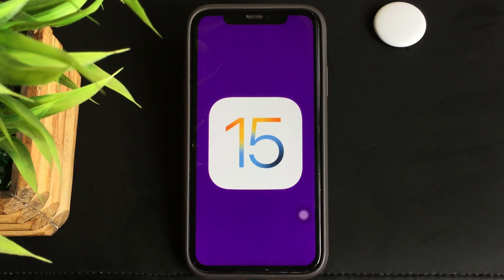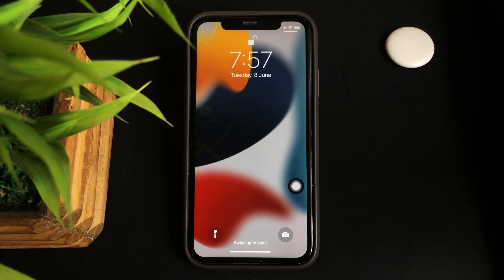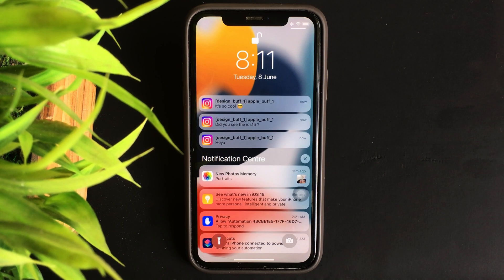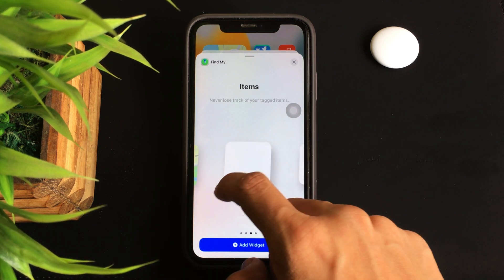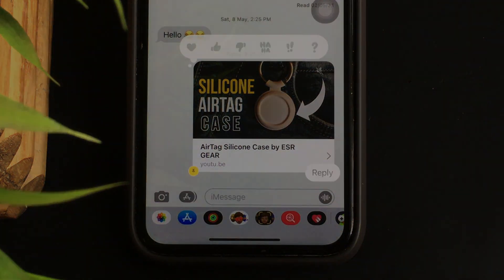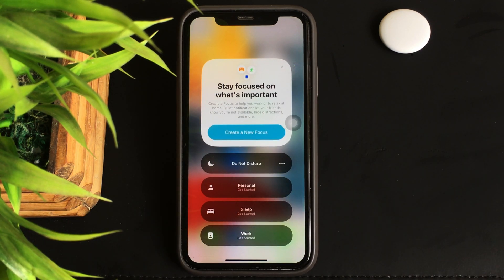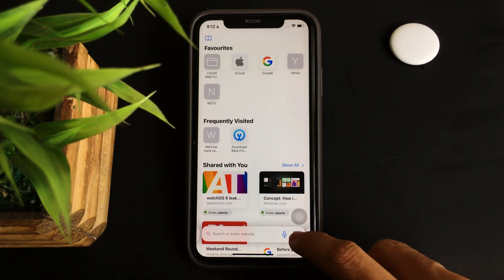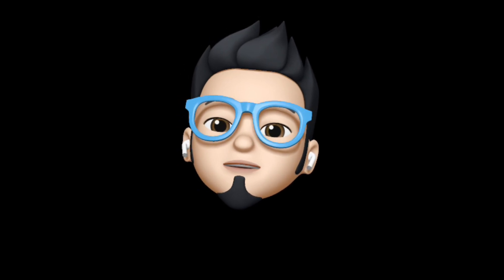iOS 15 BETA 1 Released : Everything that’s New!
The first developer beta of iOS 15 comes packed in with a lot of new features to look out for.

Link :

Note:

If Some new features haven’t been mentioned then it’s because the creator of the video haven’t come through them.